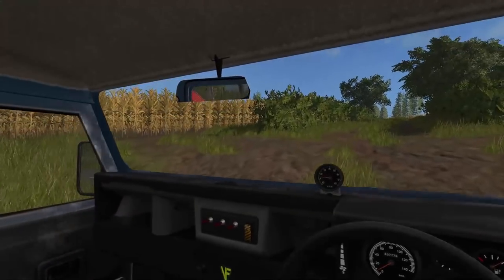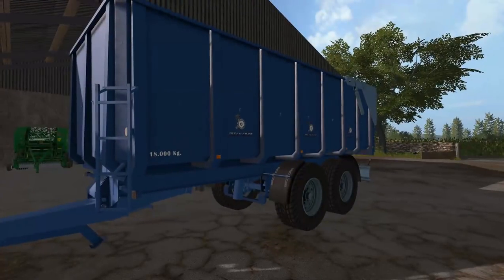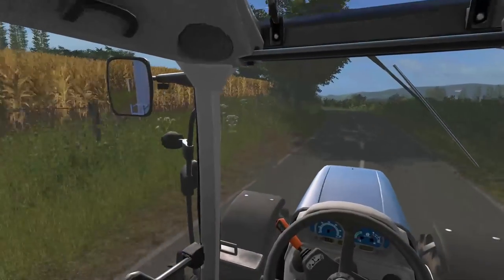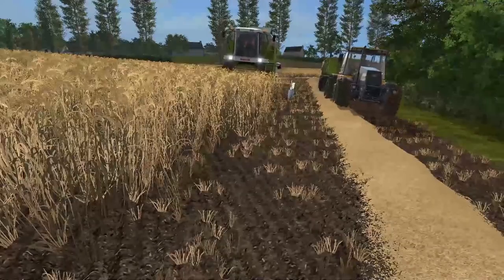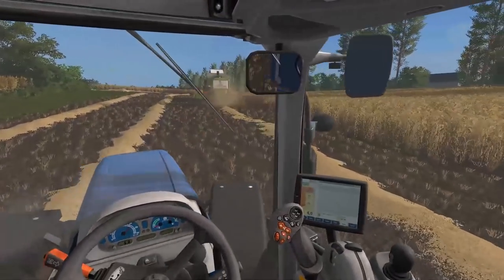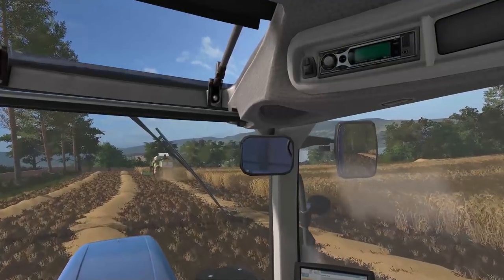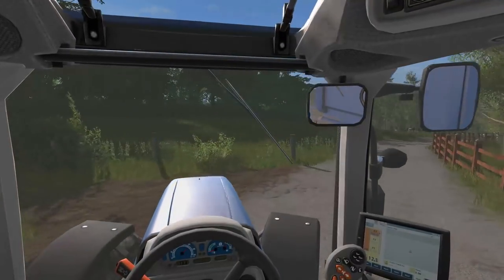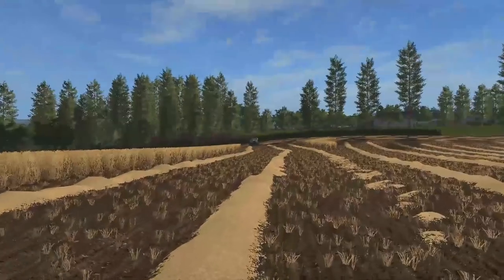Different Tractor, same job! ! | Cornbrook Contracting, Episode 20 | Farming Simulator 17 Role Play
Hello!!

    Harvest time has finally rolled around for the Cornbrook Contracting team. Today, Thomas is in a demo tractor, as the boys contemplate trading up the NH Tm175!

Thanks to farmerdazza for the creation of this excellent map. You can download it from the FS-UK

A big thank you to both DustyDave and Gamer Dragon for lending a hand with the silage carting. If you've yet to check out their respective Youtube channels. please do so using the following links:

Check out some other great content